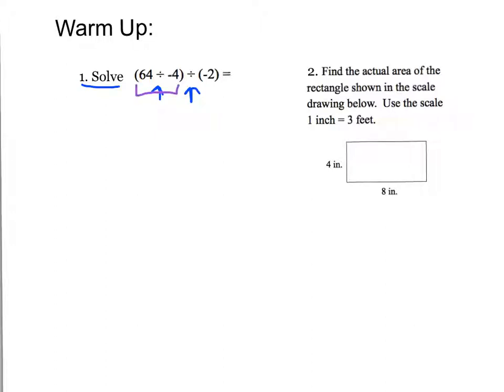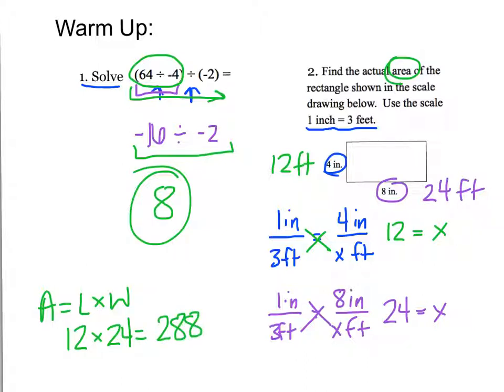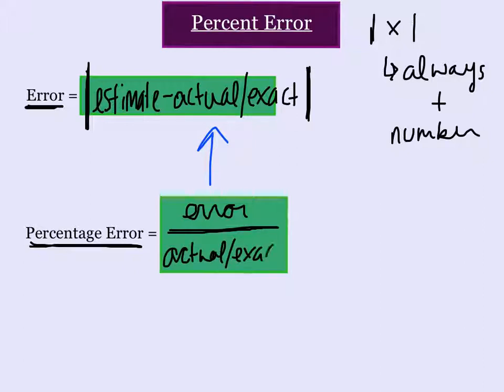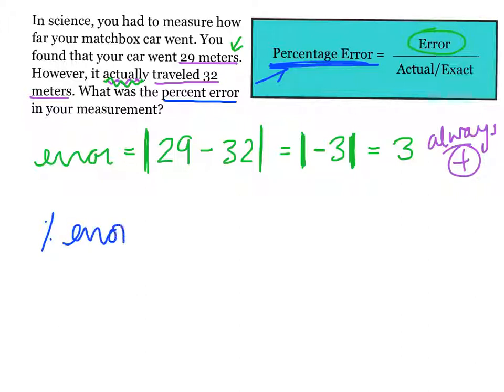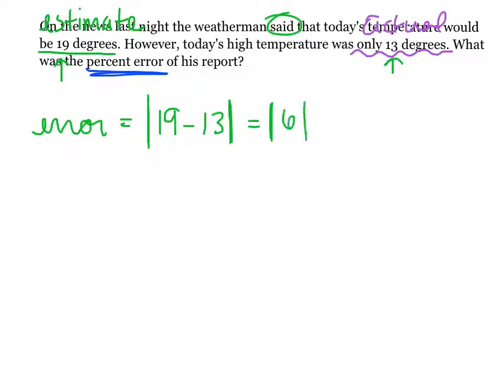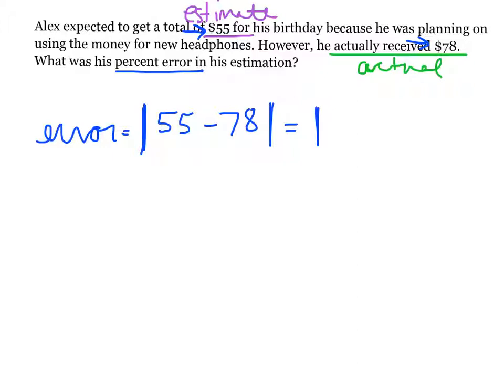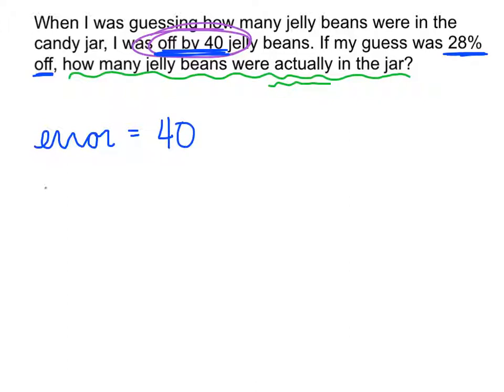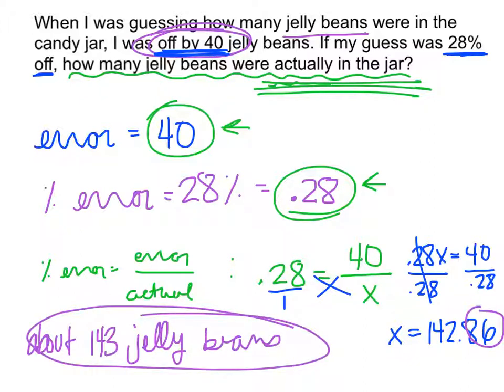7. Percent Error